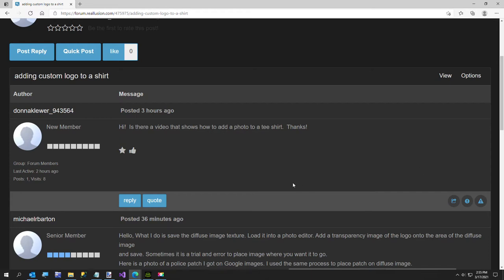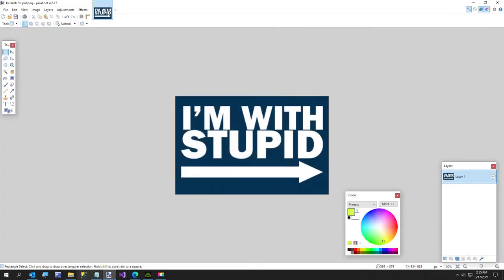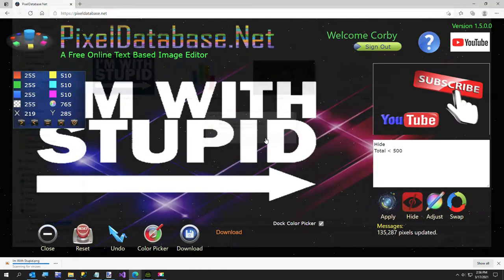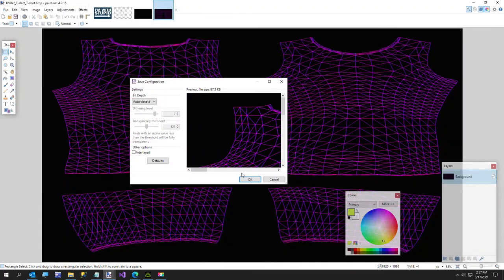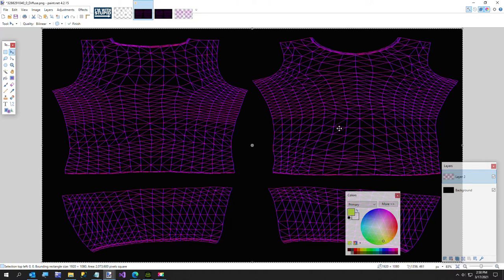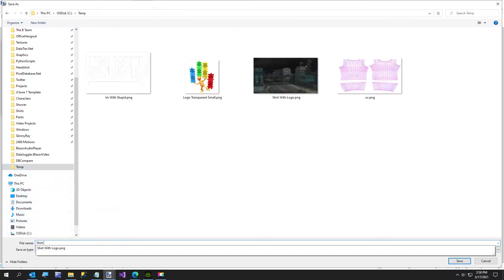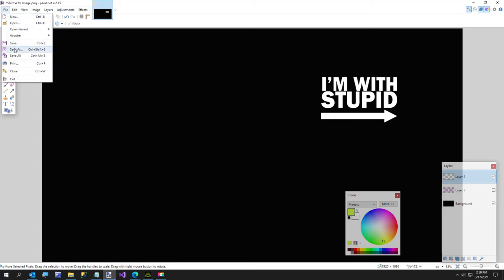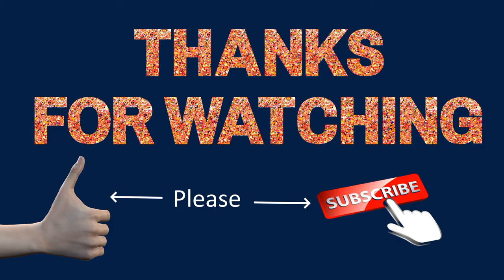How To Add A Photo to a T Shirt in IClone Character Creator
Someone asked a question on the IClone Forum is there a video on how to add a tee shirt, so I am showing how I do it.

Get Paint.Net Free: getpaint.net

Or from the Microsoft Store for $5.